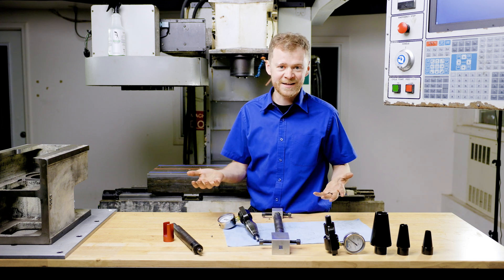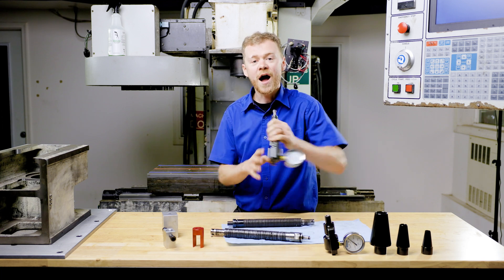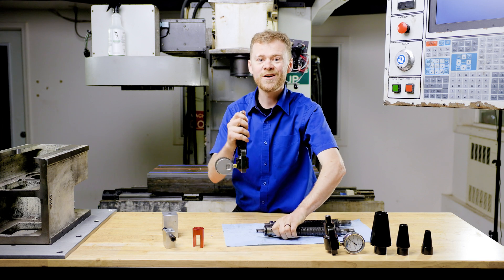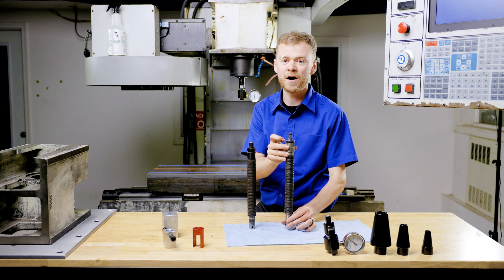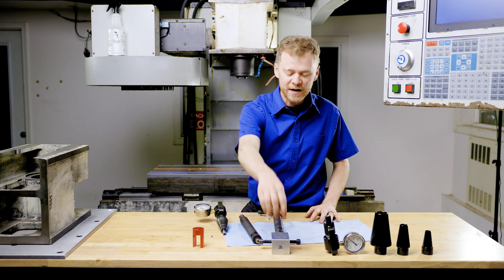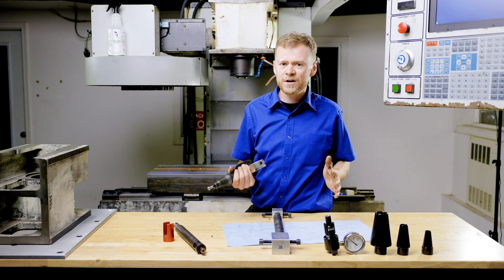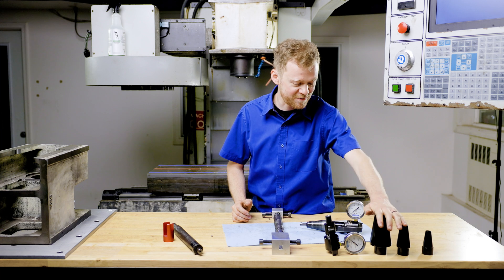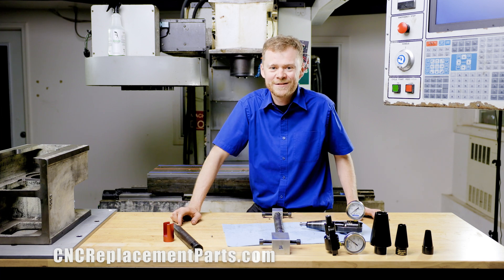Drawbar Clamping Force | How to check it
Having Clamping issues? learn how to test your grip force and diagnose the problem.